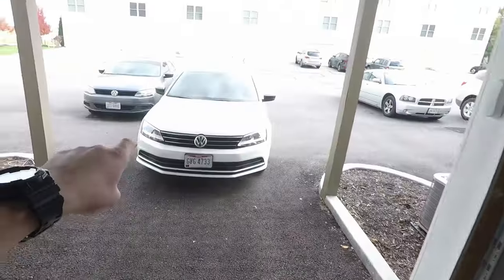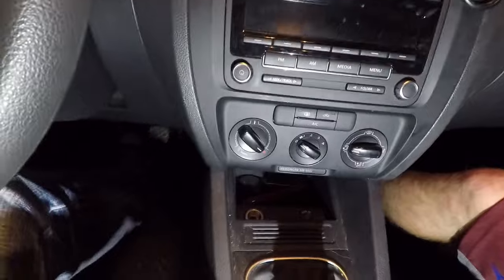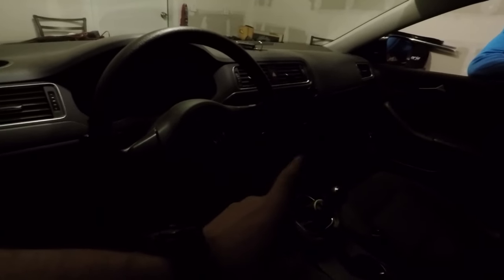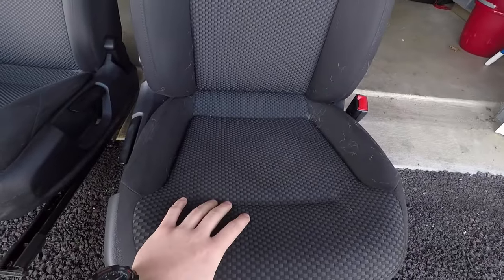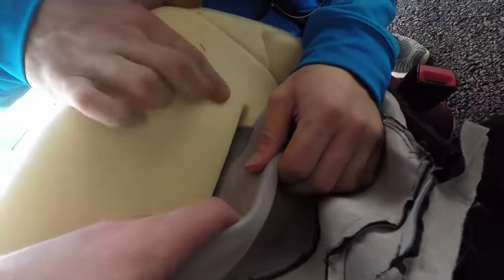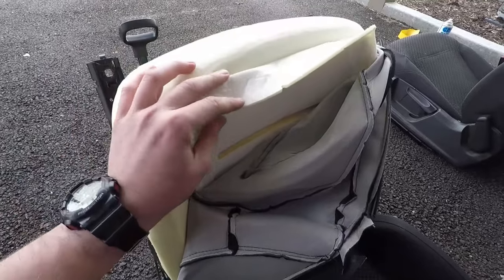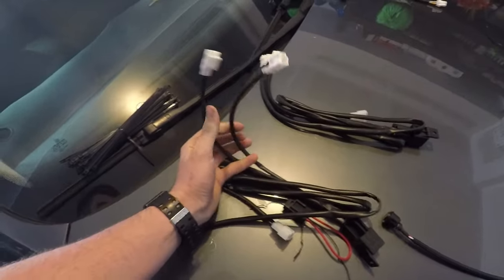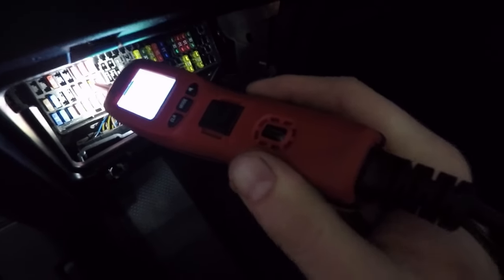How To Install HEATED SEATS in ANY Car!!! *EASY*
Heated Seats Shown in Video (out of stock 11/16)

Another Brand if NOT in stock
(Works exactly the same)

With winter approaching FAST theres nothing worse than getting in your car and having it be FREEZING first thing in the morning! Theres nothing better than warming up your ride with HEATED SEATS this is a MUST HAVE Addition to ANY Vehicle that doesnt have them already!!! Once you have heated seats youll never want to go back!! :) It helps me reach my goals!

24 Pack Black Ice